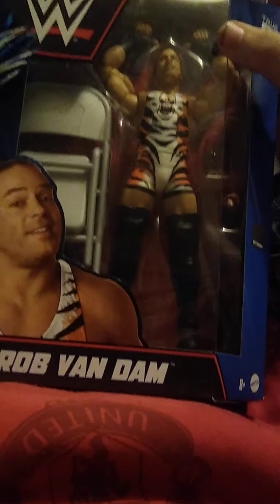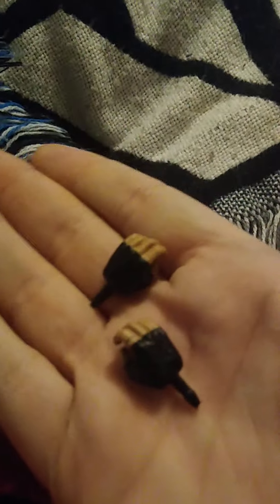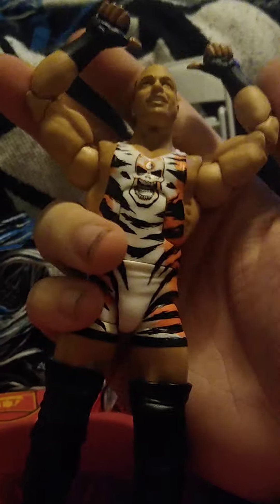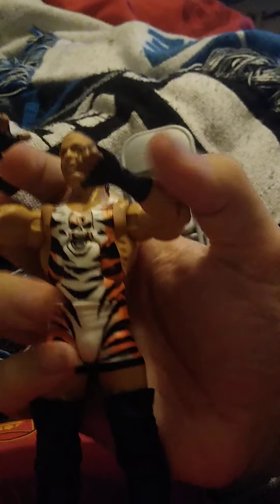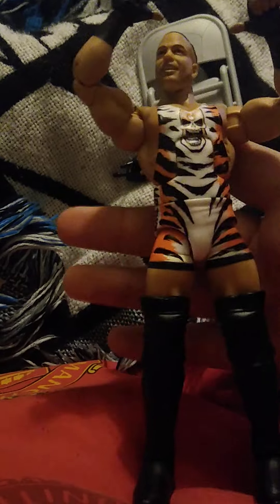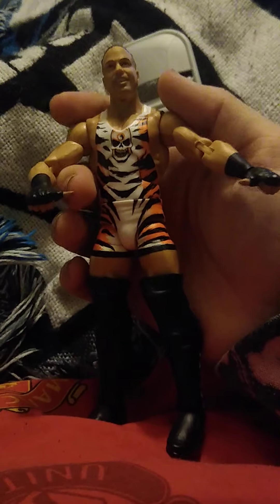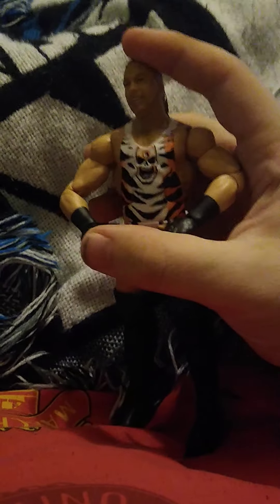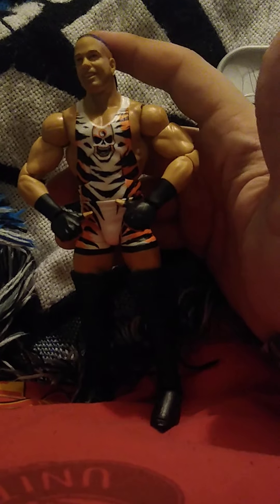wwe elites 91 Rob van dam review